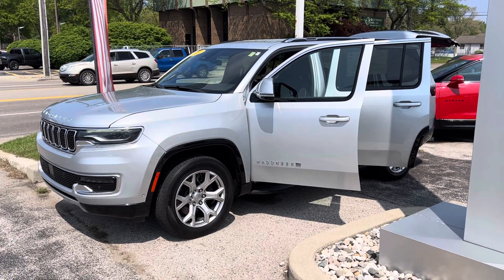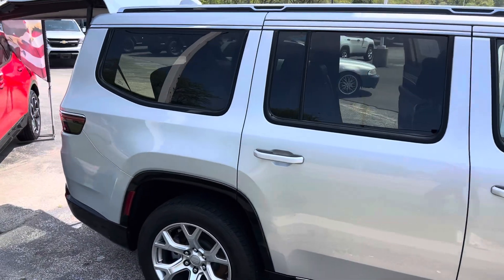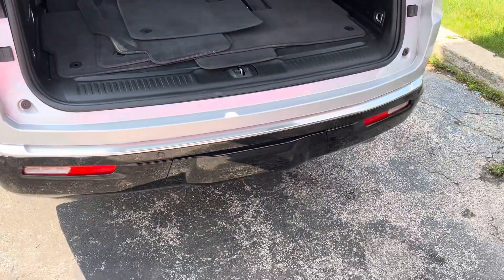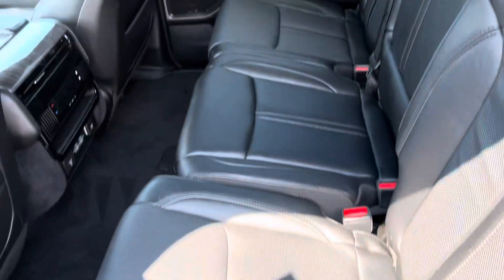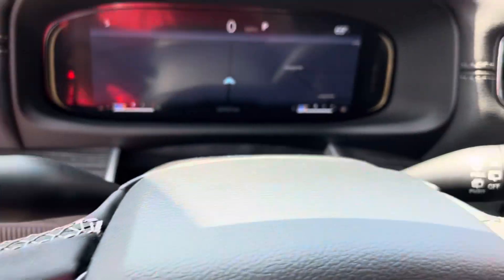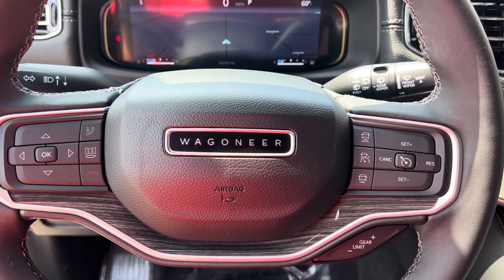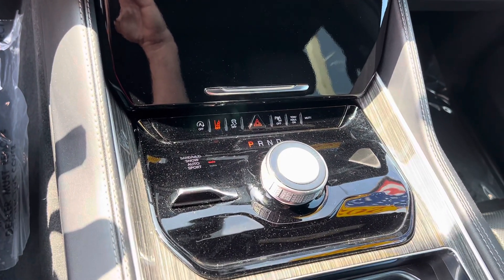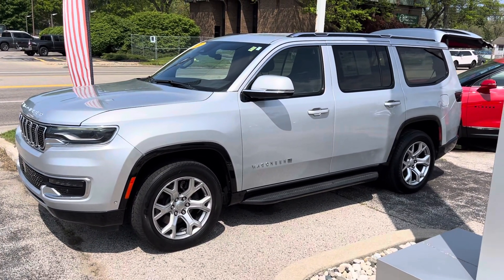2022 Jeep Wagoneer Series II